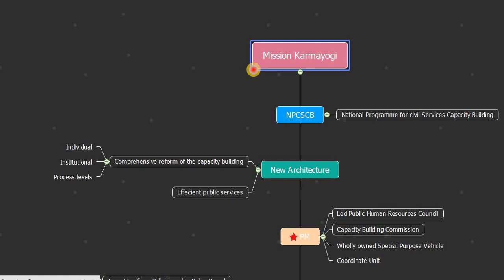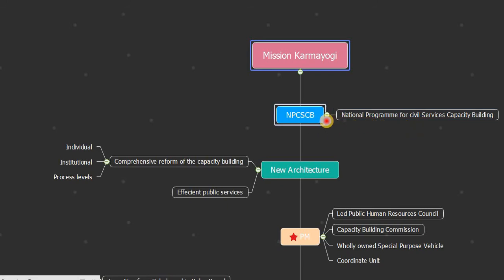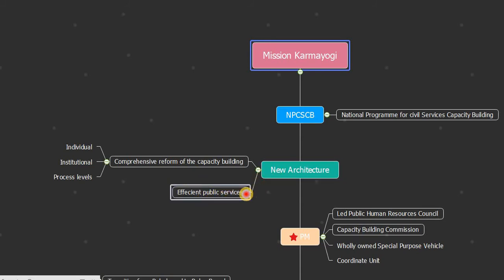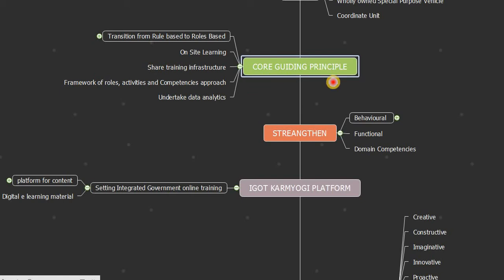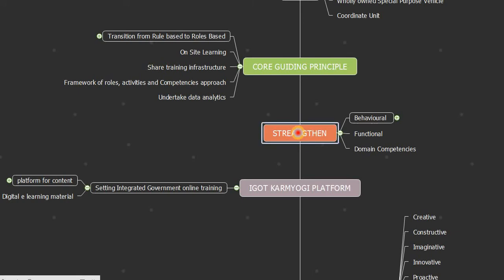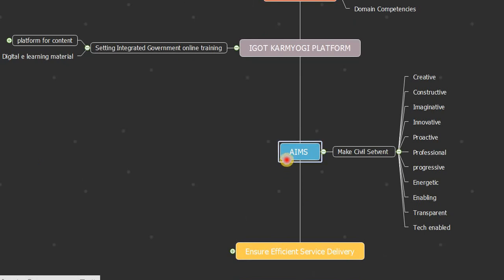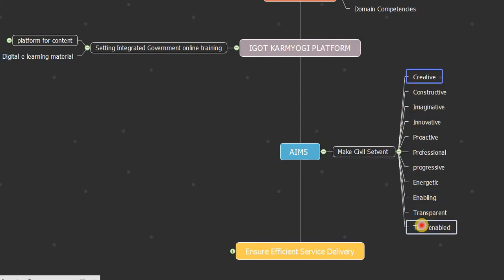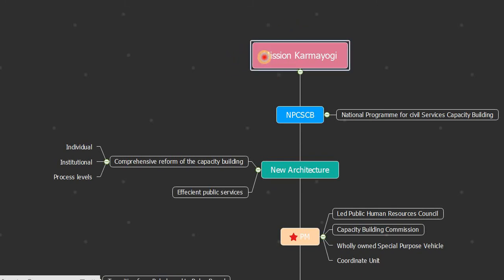Mission Karmyogi.National Programme for Civil Services Capacity Building.